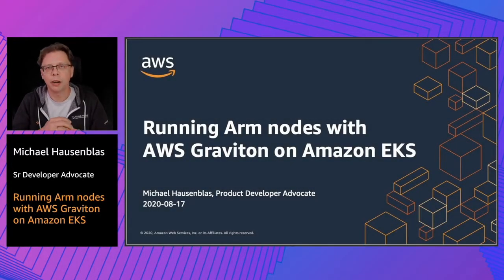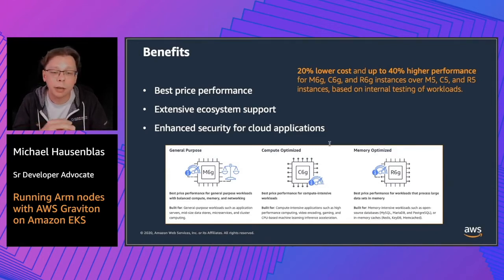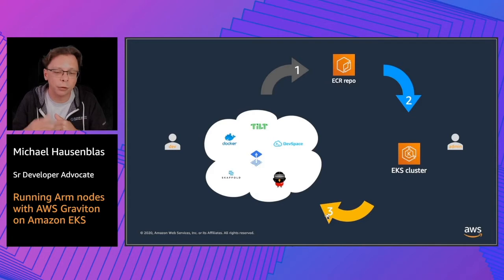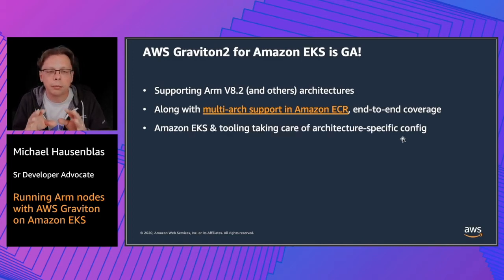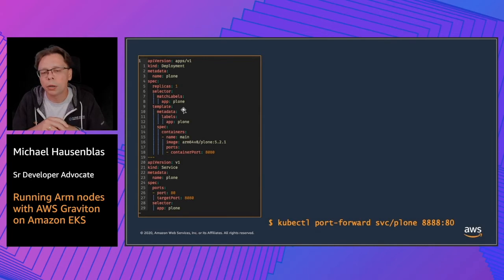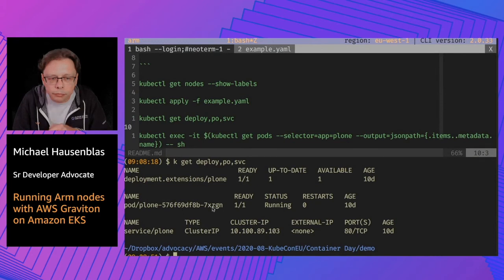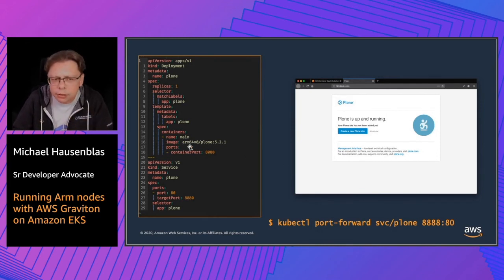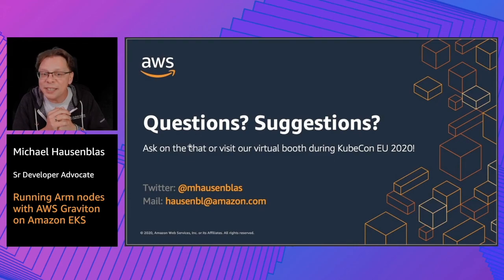AWS Container Day - Running Arm nodes with AWS Graviton on Amazon EKS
A primary goal of running containers is to improve the cost efficiency for your applications. AWS Graviton2 processors deliver a major leap in performance and capabilities as well as significant cost savings. In this talk we will cover what you need to know to start using AWS Graviton2 instances with your Amazon EKS clusters. We will discuss good practices for writing and operating multi-architecture applications as well as add-ons.